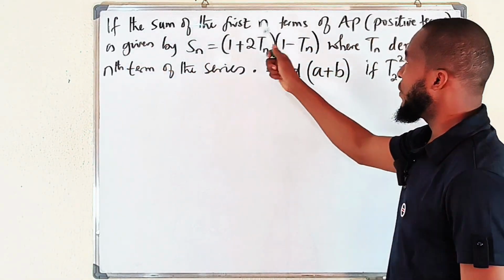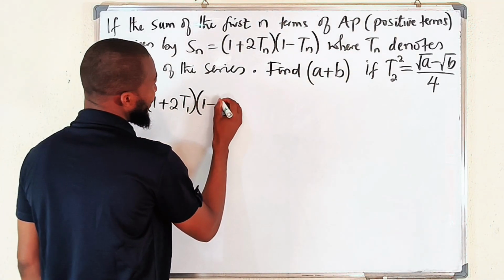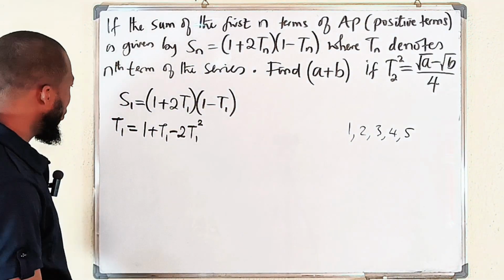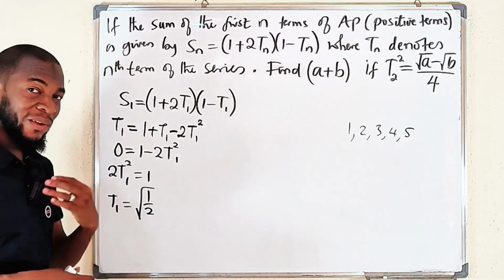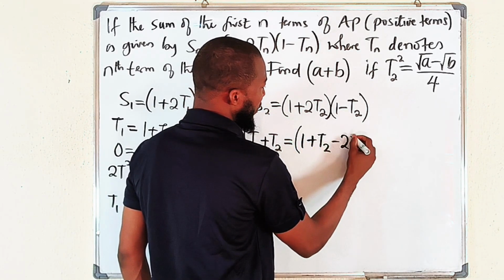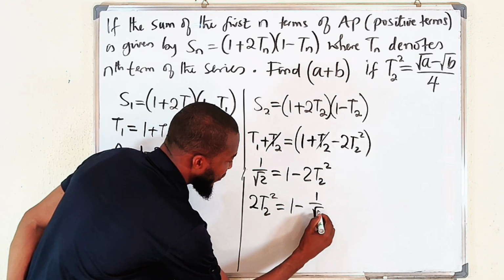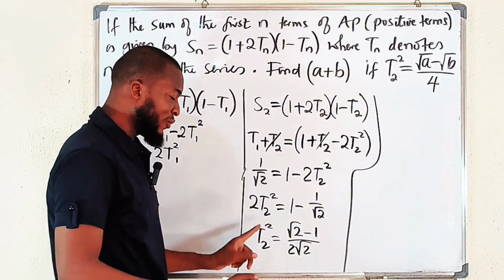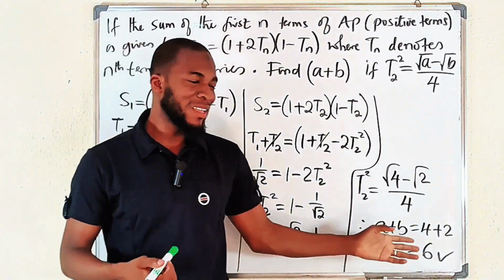Can You Crack This Math Olympiad Challenge? | Mind-Bending A.P. Problem.